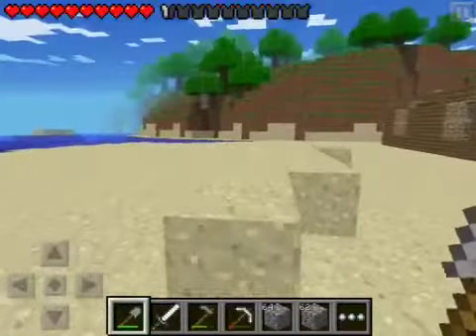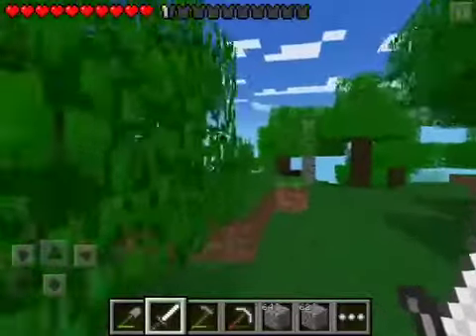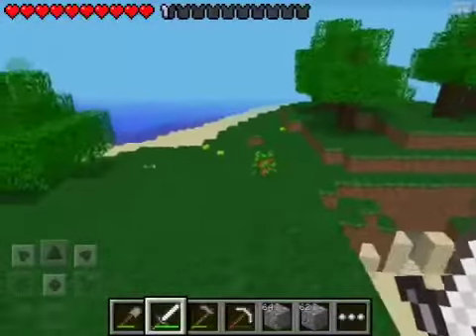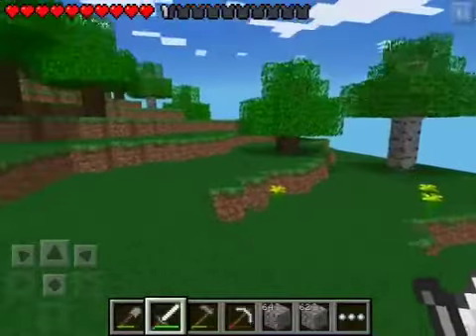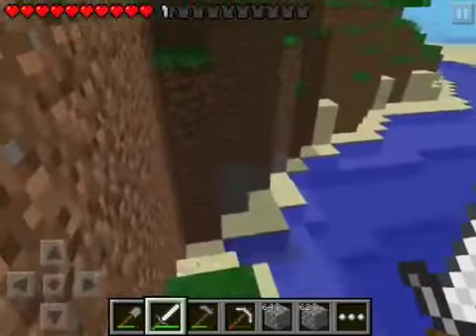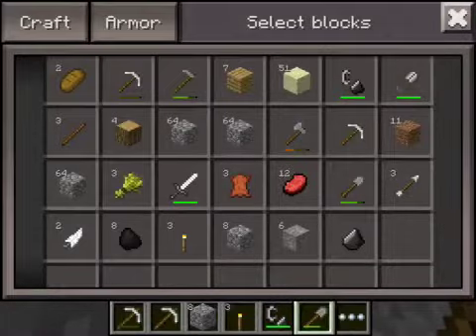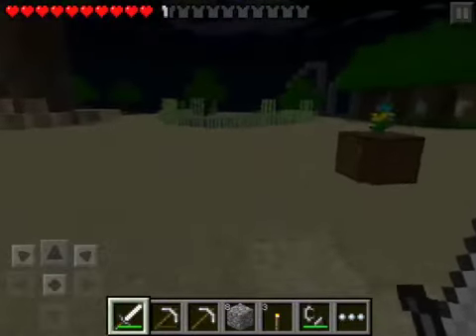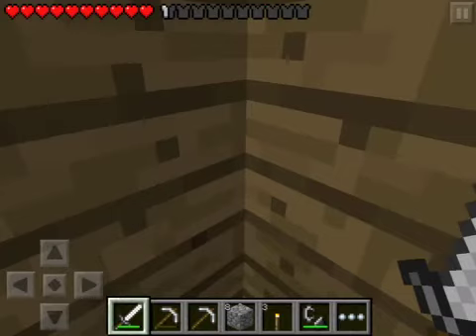Season_V EP. 12 - 0.6.0 Bugs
Yes, there are two episode 11's, it was to make way for the title of Season_V opposed to Lets Play.

I am glad to bring this content to you, I plan on continue uploading until I can't.

Minecraft: Pocket Edition, Dabbling in Bad Piggies, beginning McPixel, I have plenty of videos for you to indulge in.
(Alternate accounts: @SethIVIacMillan and @TheMacArmy)
Xbox Gamertag: SethMacMillan
Game Center: SethMacMillan